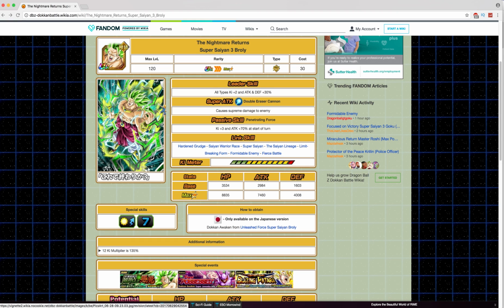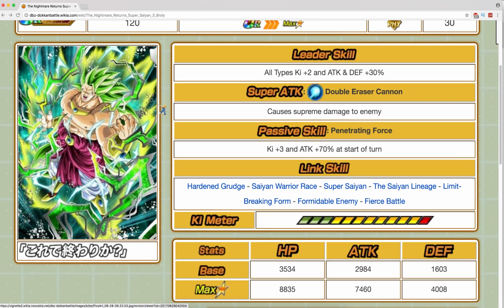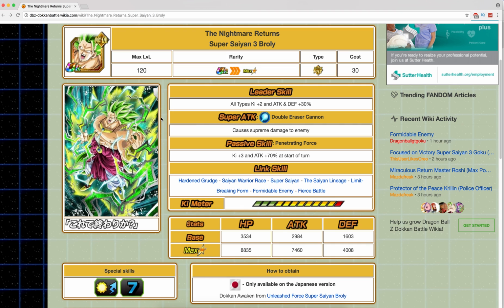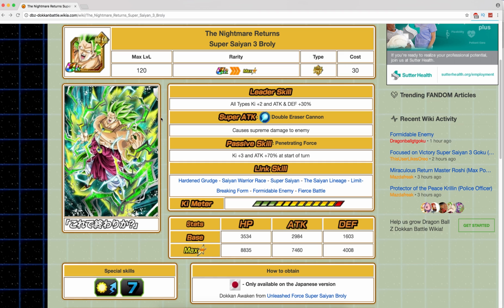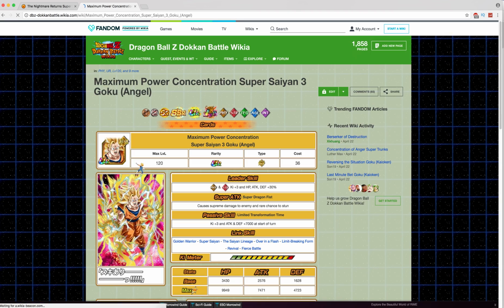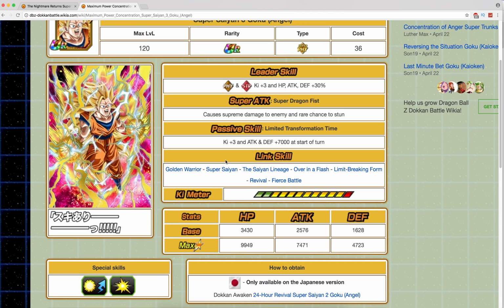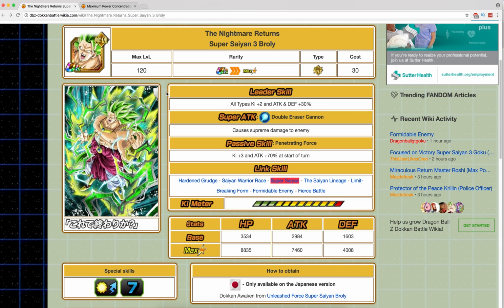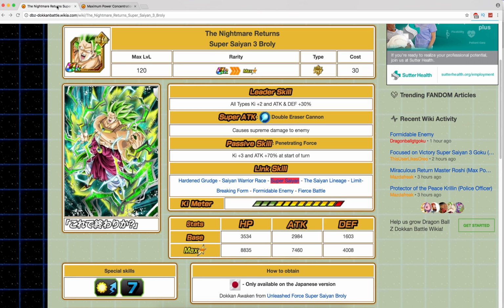HOW GOOD IS THE F2P SSJ3 BROLY? DBZ DOKKAN BATTLE